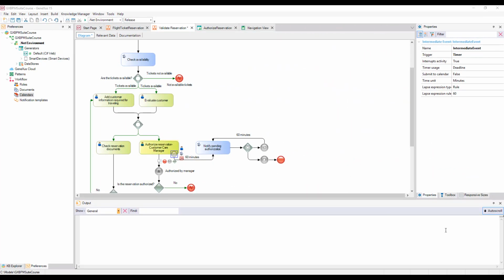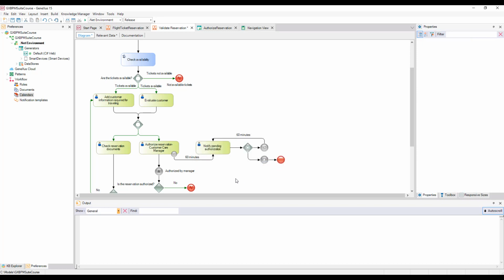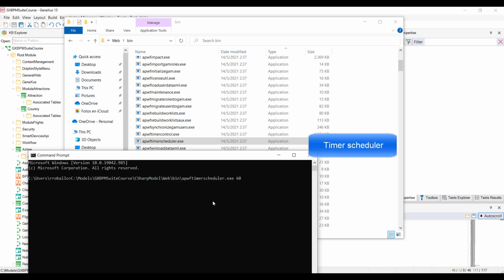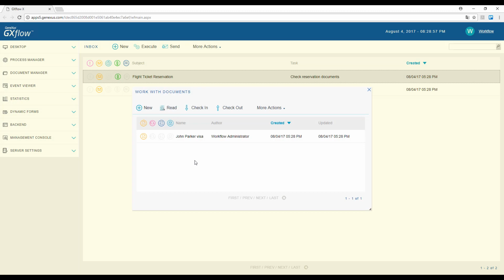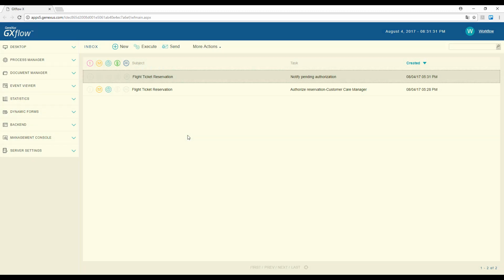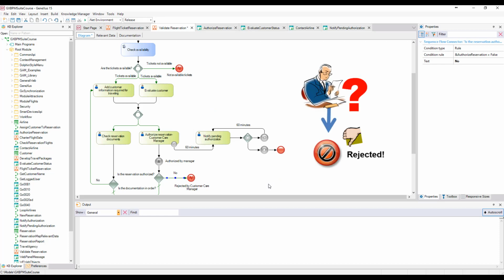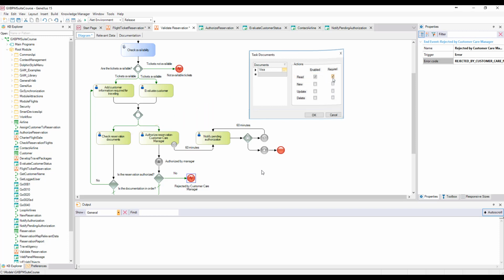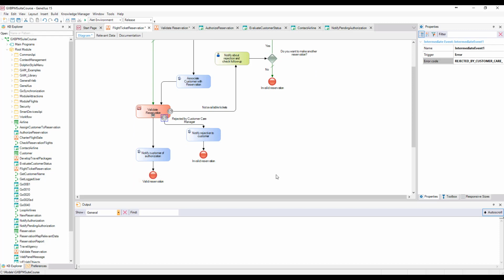Programming reminders and end of ticket reservation process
Analysis of the pattern that enables repetitive notices to be sent to an individual responsible for a task, as reminder of the task that must be performed. Finalization of the automation of the subprocess corresponding to the reservation validation, with the result of the validation sent to the ticket reservation main process.